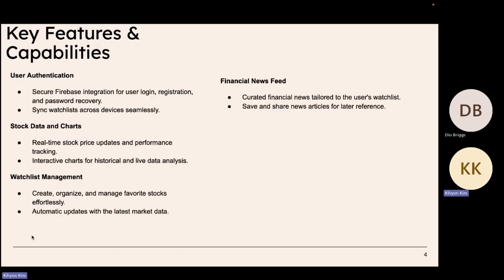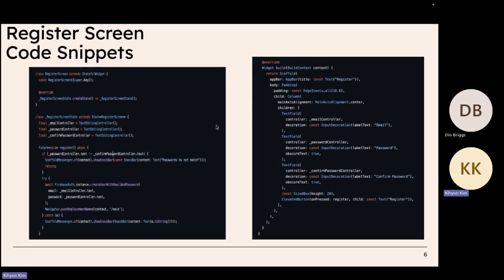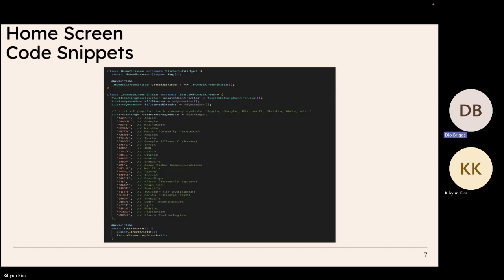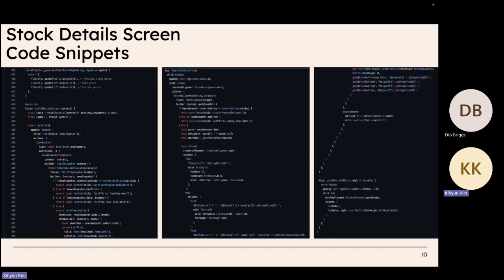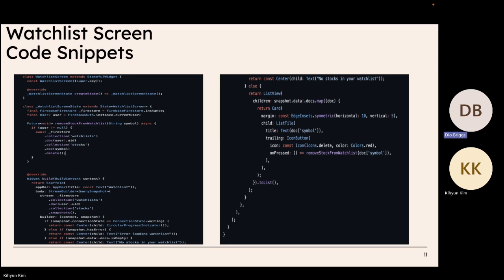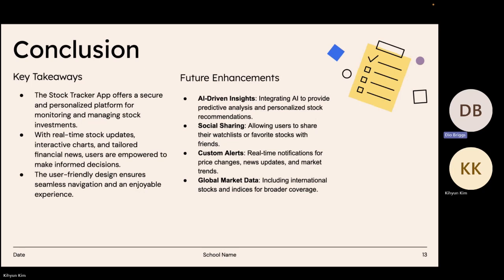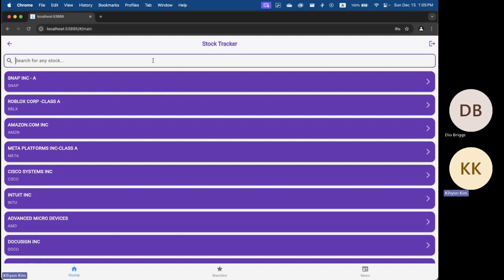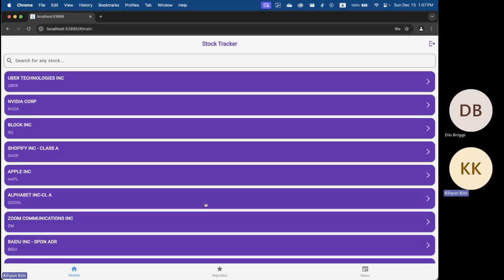Project2 DioBriggs&KimKihyun (Stock Tracking App)